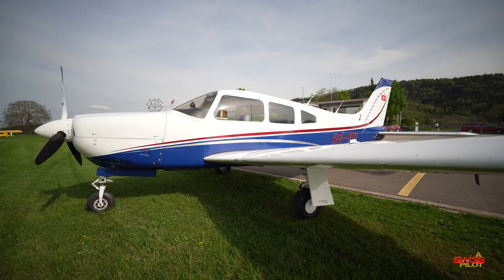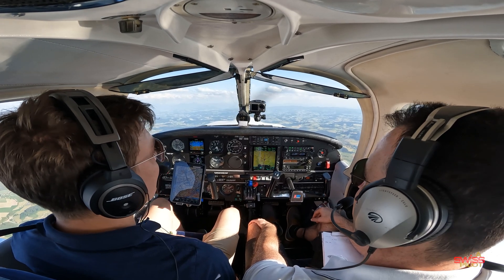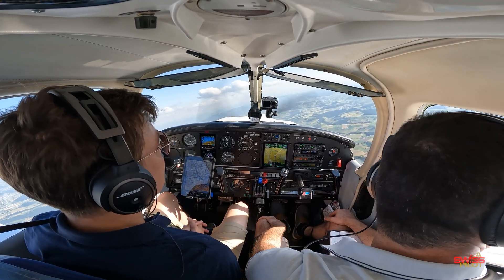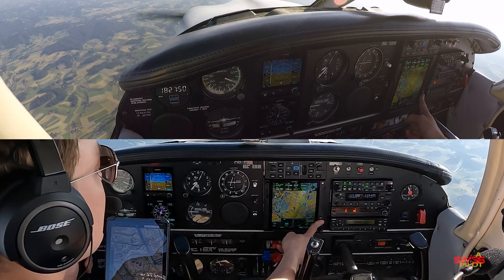ENGINE FAILURE? Here's your electronic COPILOT: Garmin Smart Glide ™ Demonstration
Avionic Specialist Garmin provides a relatively new and interesting feature called „Smart Glide“. Smart Glide can assist you with flying the (SEP) airplane in the event of an engine failure and gives you extra capacity to deal with troubleshooting and checklists. In this video I will provide you with an inflight demonstration of Smart Glide. Hope you like it :)

Some backround information: Smart Glide was introduced in 2021 and is available for certain configurations with the GFC500 Autopilot and the latest generation of navigators and flight displays.